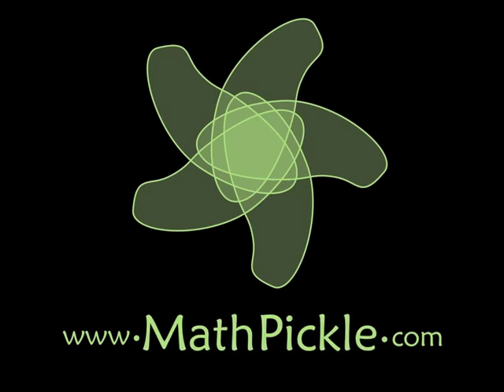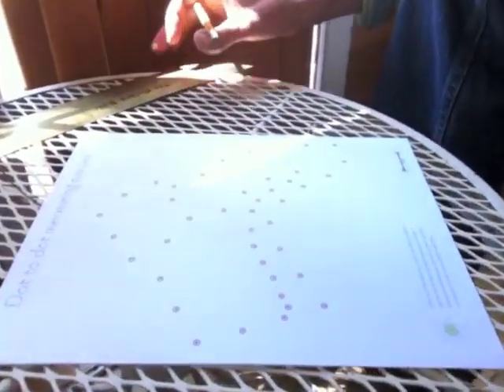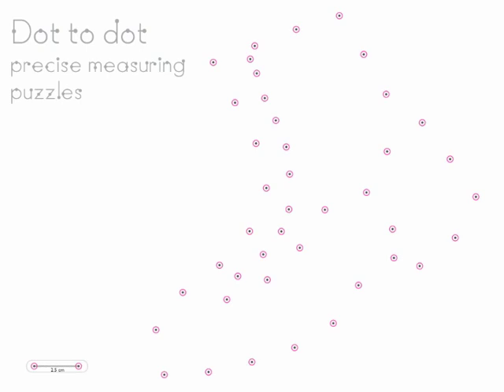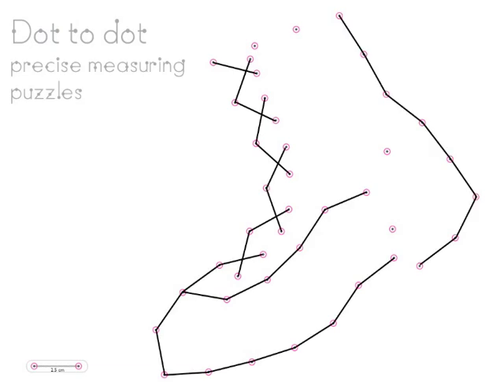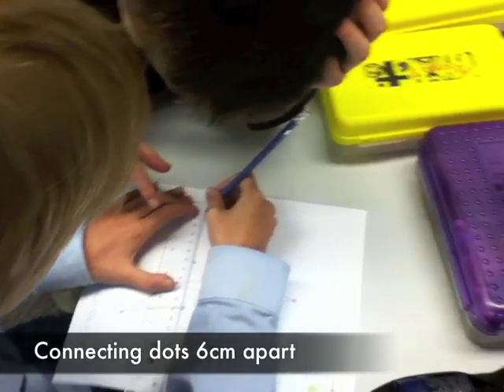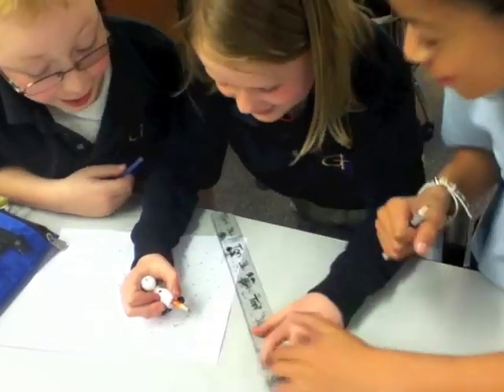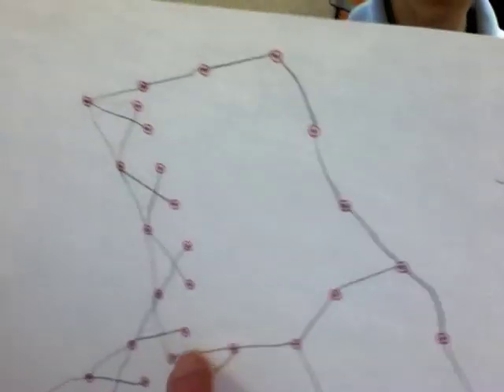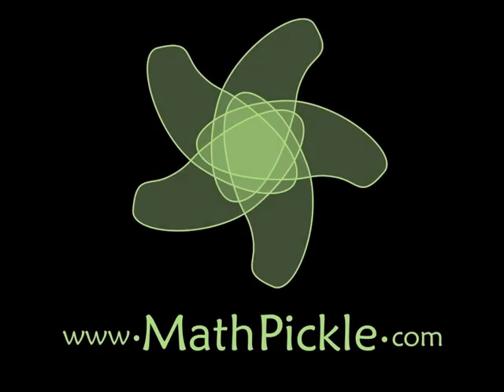Dot to Dot Precise Measuring Puzzles.m4v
Give your students practice in measuring distances precisely.